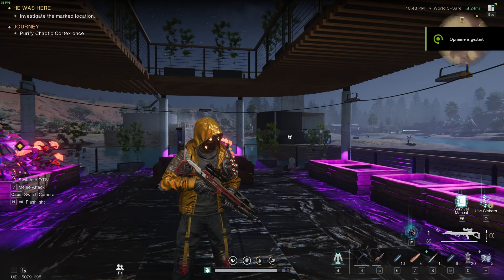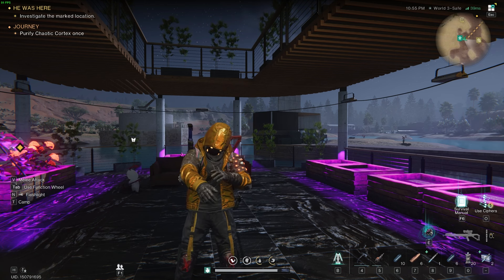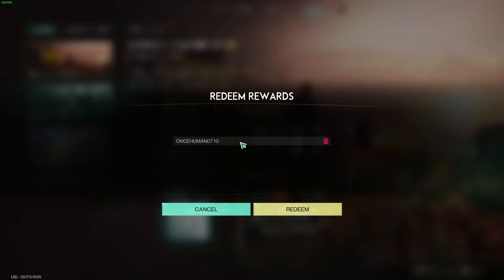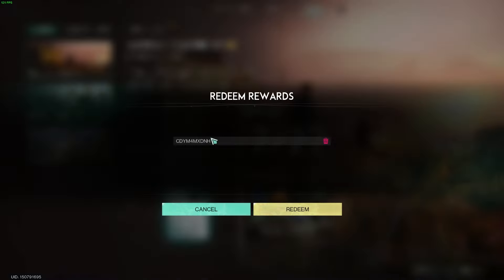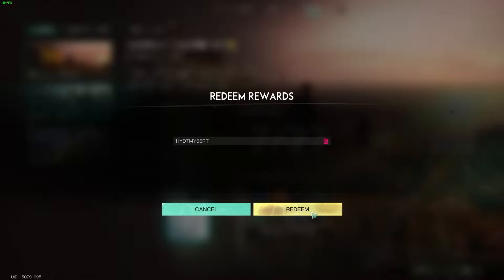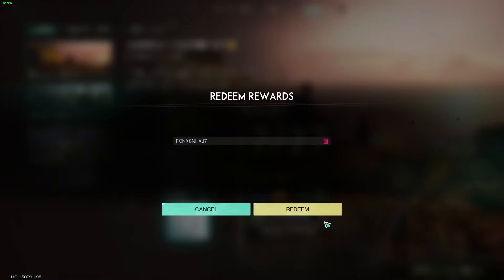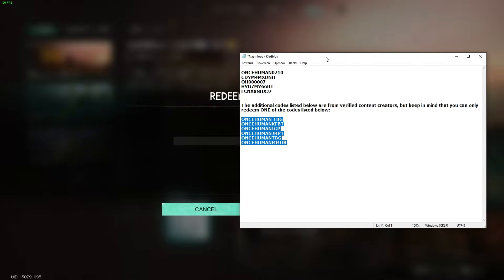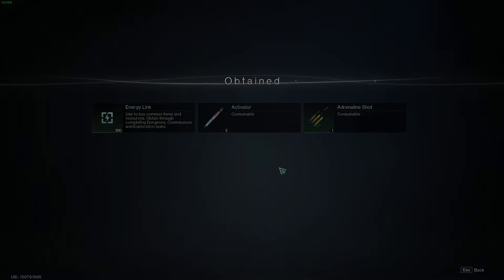Once Human - ALL REDEEMABLE CODES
Here is the copy/paste list of redeemable codes in Once Human currently.
ONCEHUMAN0710
CDYM4MXDNH
OH000007
HYD7MY66RT
FCNX8NHXJ7

The additional codes listed below are from verified content creators, but keep in mind that you can only redeem ONE of the codes listed below:

ONCEHUMAN TBG
ONCEHUMANKFBT
ONCEHUMANIGP
ONCEHUMANJRPT
ONCEHUMANTBG
ONCEHUMANMMOB